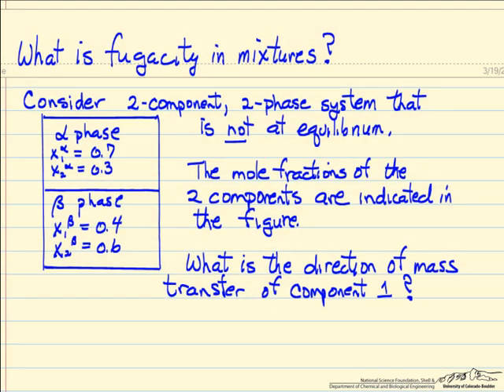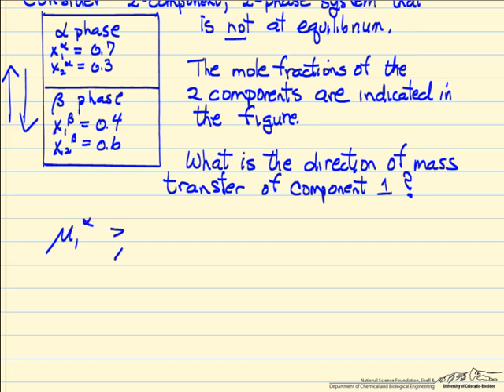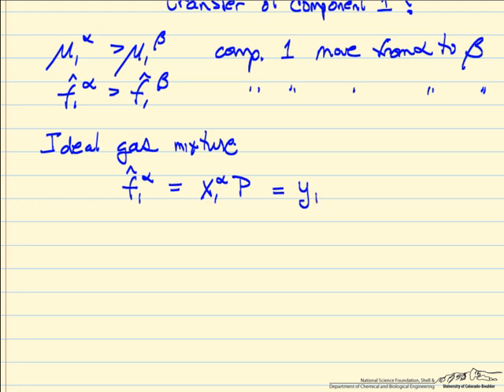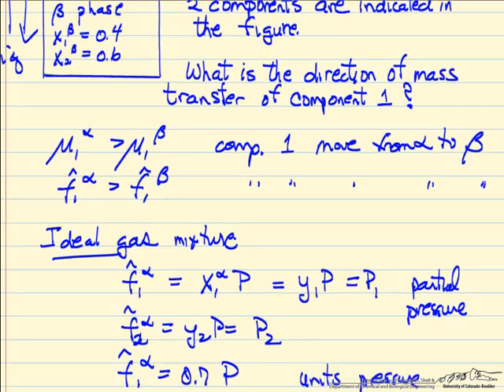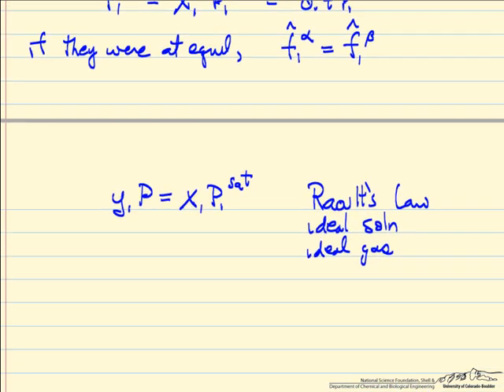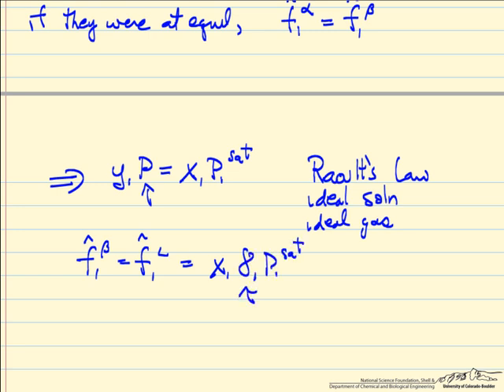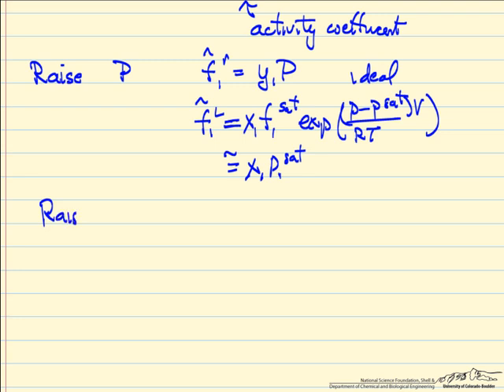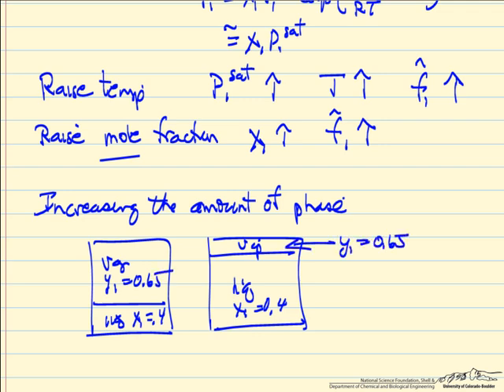What is Fugacity in a Mixture?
Explains why fugacity is important for mixtures and tells how it is used. Made by faculty at the University of Colorado Boulder, Department of Chemical and Biological Engineering. Reviewed by faculty from other academic institutions.